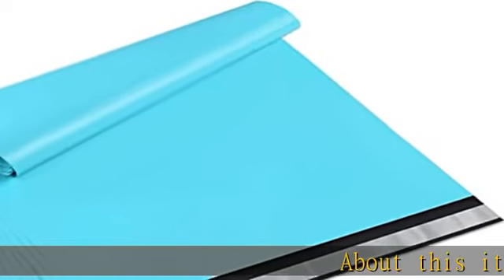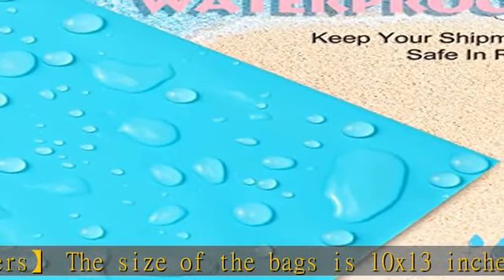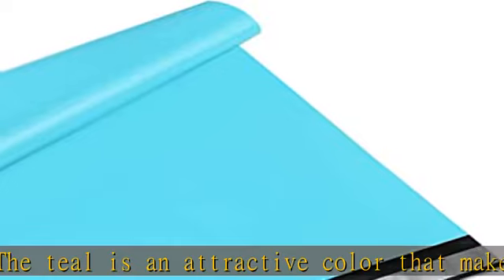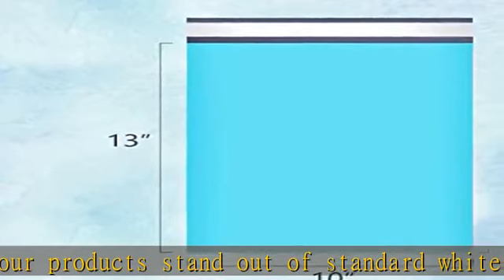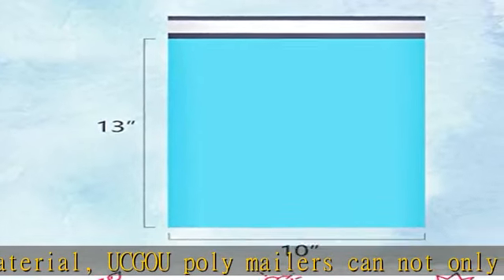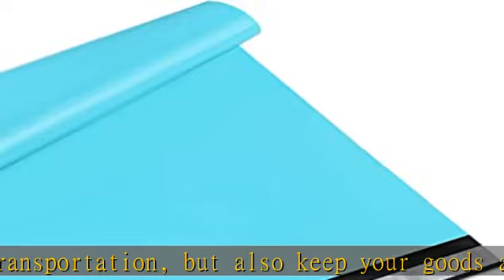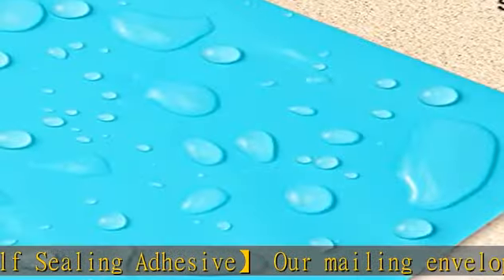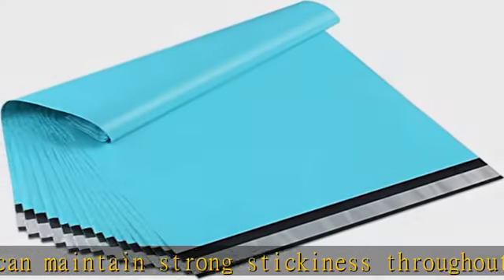UCGOU Poly Mailers 10x13 Inch Teal 200 Pack Shipping Bags #4 Strong Mailing Envelopes Boutique Pack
UCGOU Poly Mailers 10x13 Inch Teal 200 Pack Shipping Bags #4 Strong Mailing Envelopes Boutique Packaging Postal Self Seal Adhesive Waterproof and Tear Proof Small Business for Clothes,Books